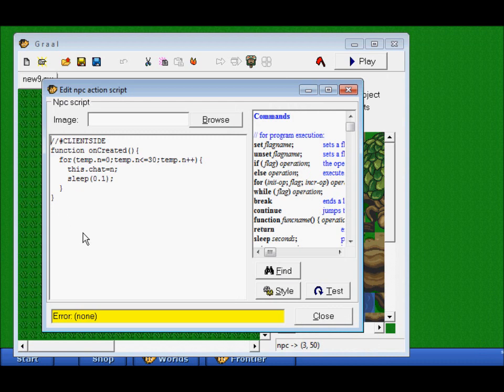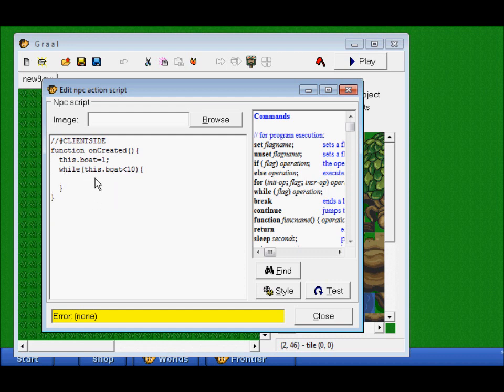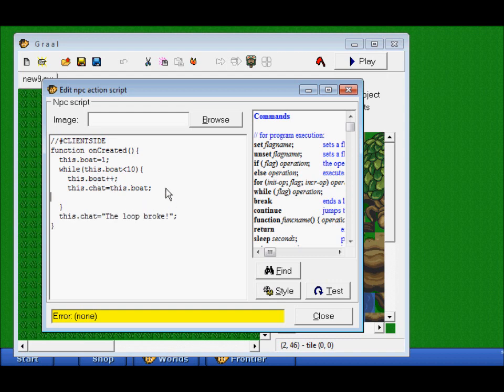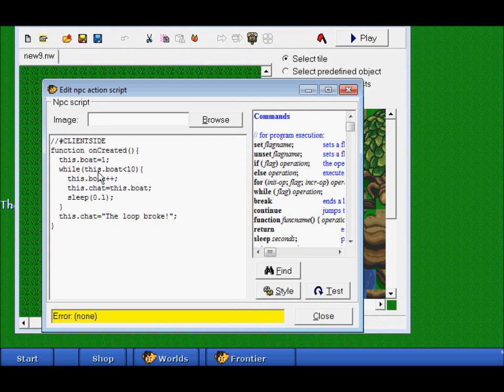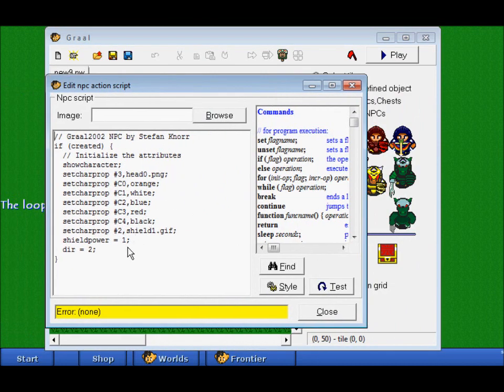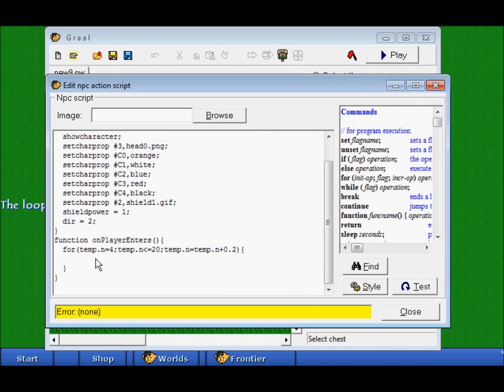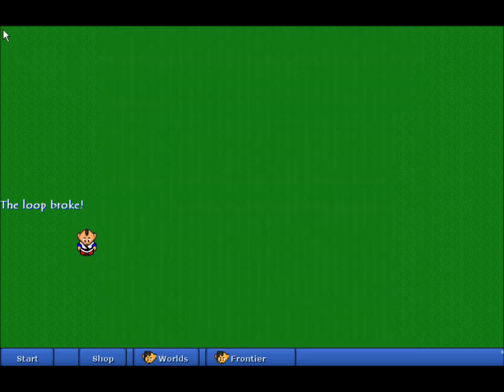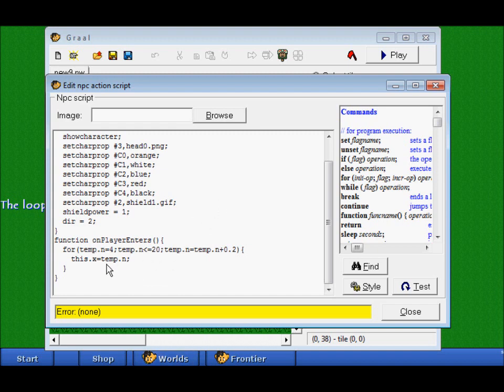Gscript2 Tutorial #13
for help, examples, and more.

for commands and more.